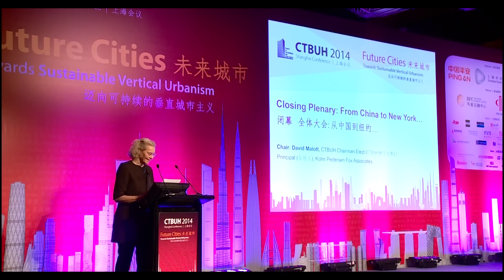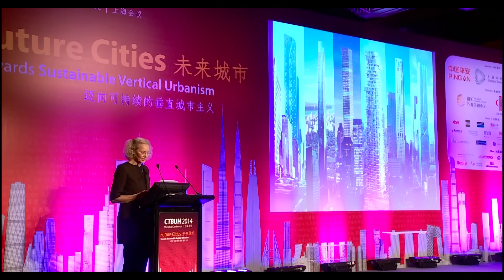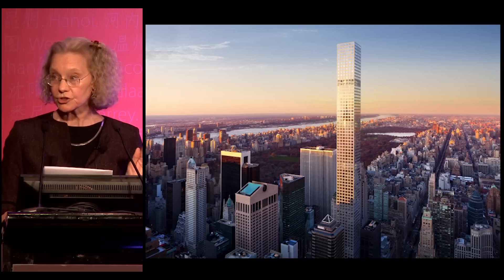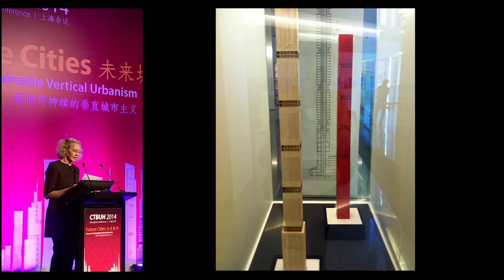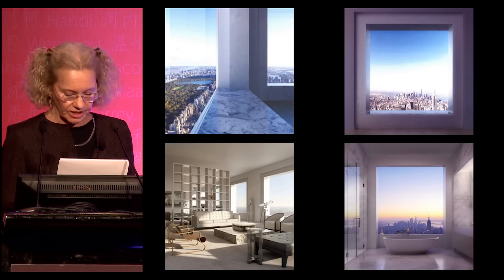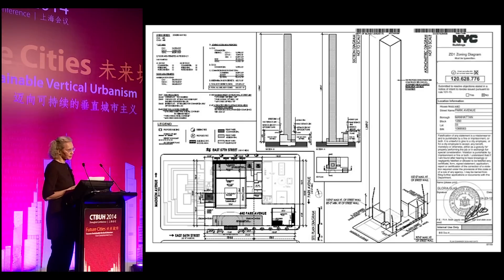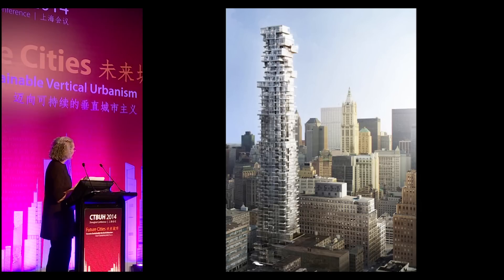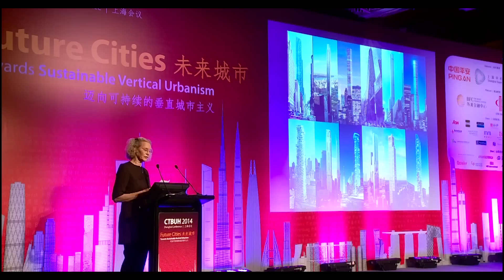CTBUH 2014 Shanghai Conference - Carol Willis, "The Logic of Luxury"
September 18, 2014. Shanghai, China. Carol Willis from The Skyscraper Museum presents at the 2014 Shanghai Conference closing plenary on "The Logic of Luxury: New York’s New Super-Slender Towers."